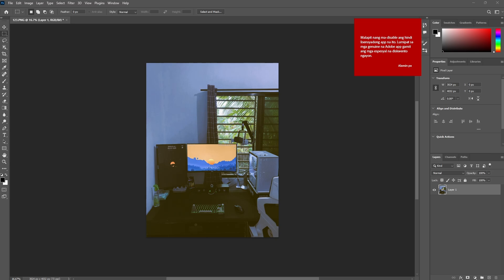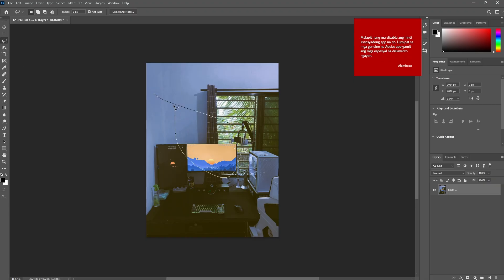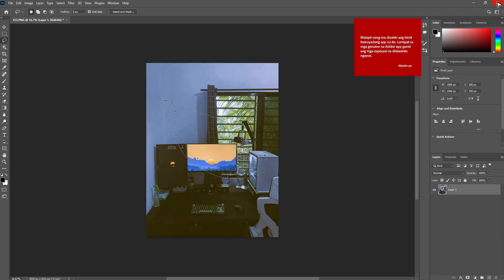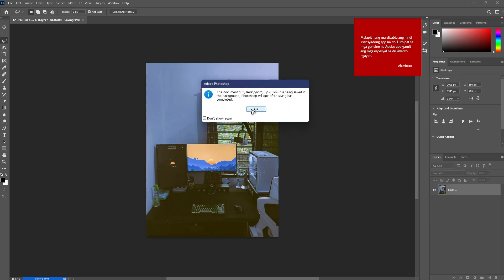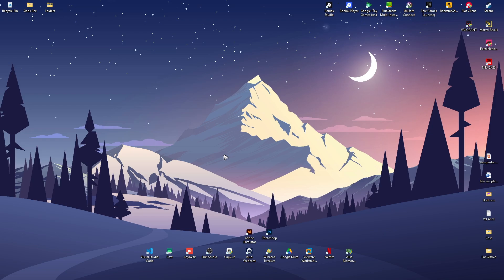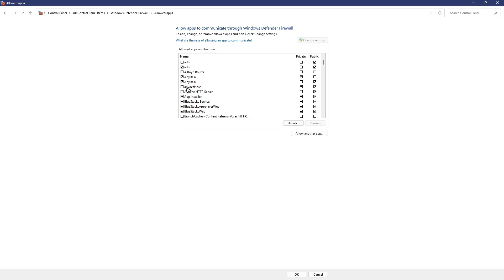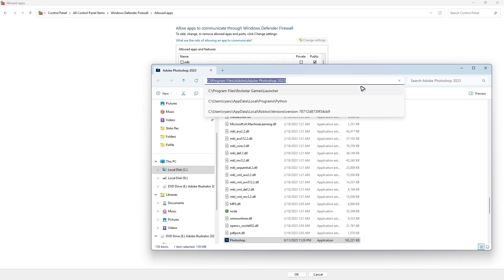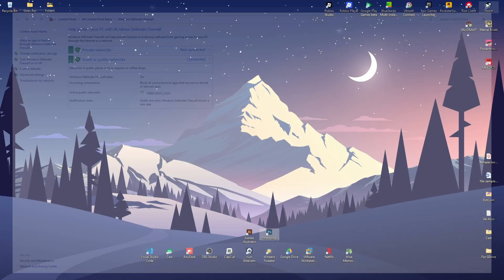How To Fix Generative Fill Not Working in Adobe Photoshop (Easy Guide 2026)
How To Fix Generative Fill Not Working in Adobe Photoshop

In this video, I will show you how to fix the issue of Generative Fill not working in Adobe Photoshop. This problem can happen if you’re not logged in to your Adobe account, using an outdated version, or if your file isn’t in RGB color mode. I’ll walk you through step-by-step methods such as checking system requirements, enabling the Generative Fill tool, updating Photoshop, switching to RGB mode, and ensuring you have a stable internet connection. These fixes will help you restore full Generative Fill functionality so you can take advantage of AI-powered editing features without interruptions.

Chapters:
00:00 Introduction
00:10 How To Fix Generative Fill Not Working in Adobe Photoshop